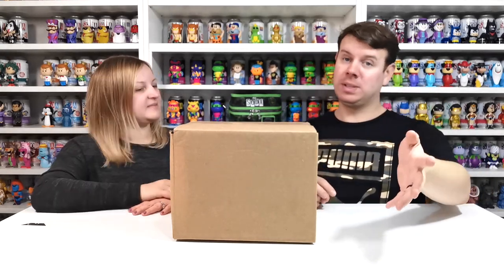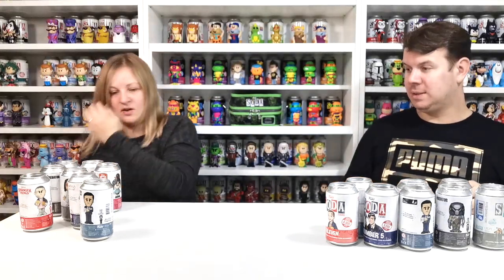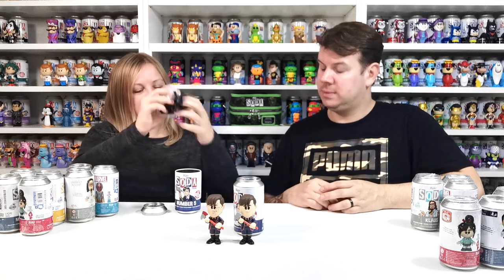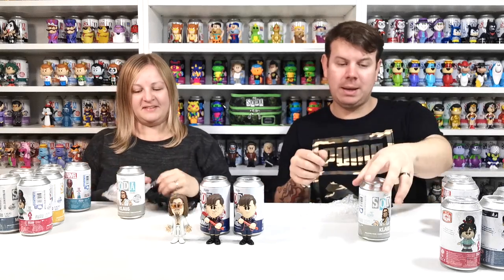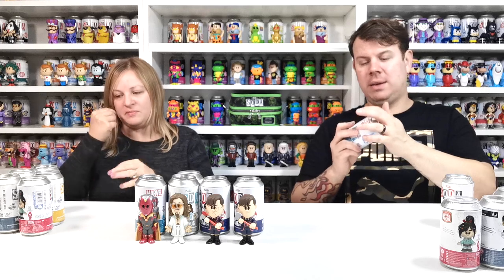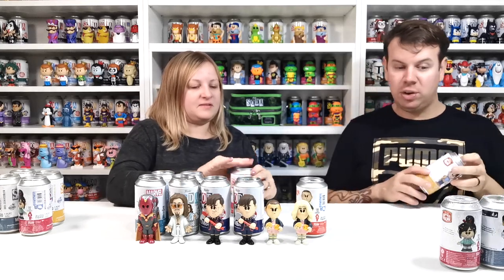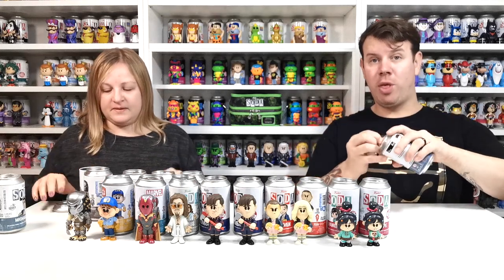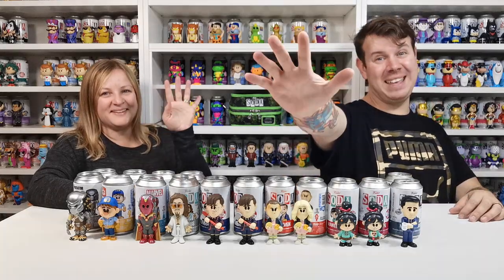Funko Soda Unboxing From Funko Europe (Spend More Save More) - Will We Find The chase!